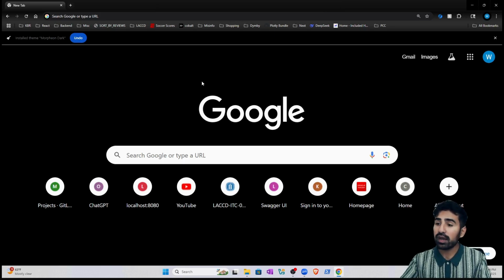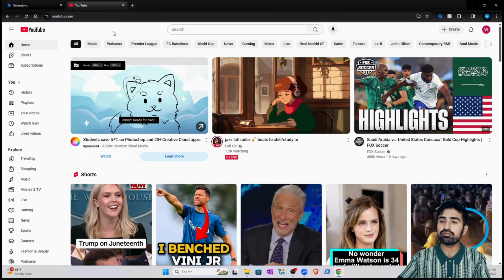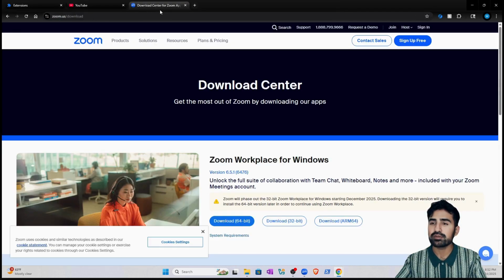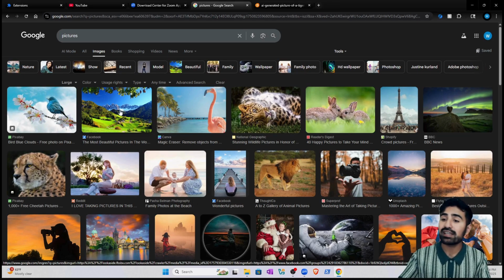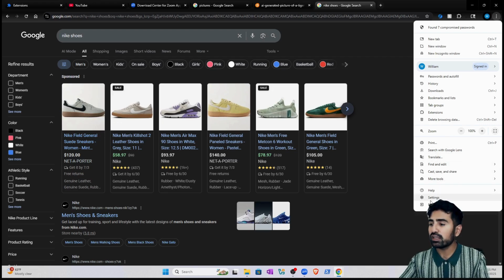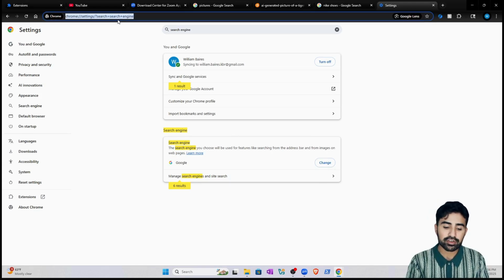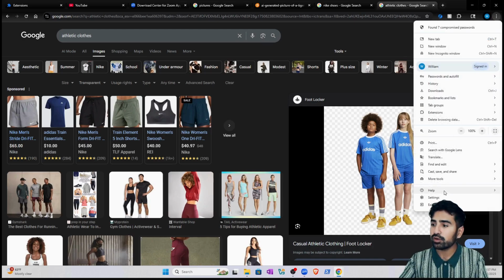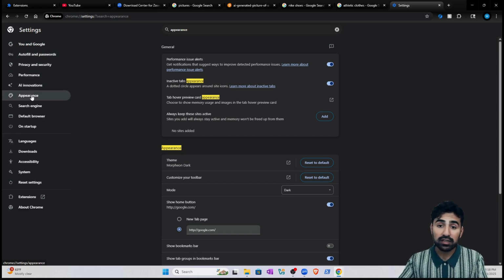Google Chrome Demo Part 2